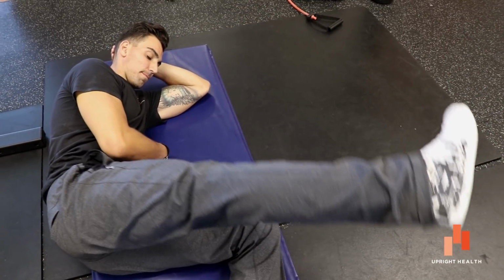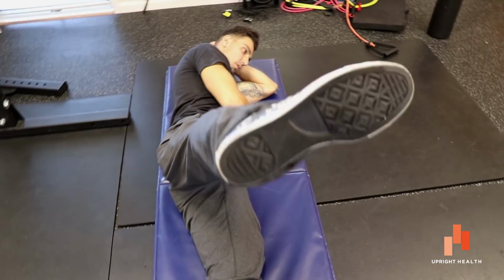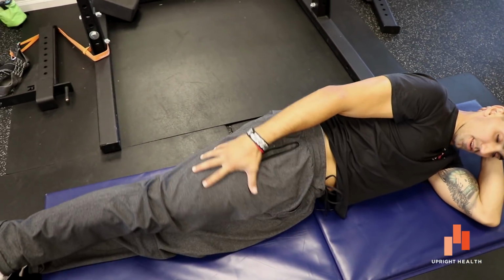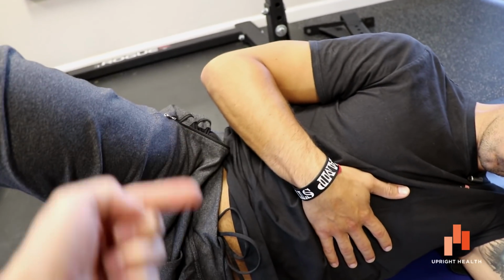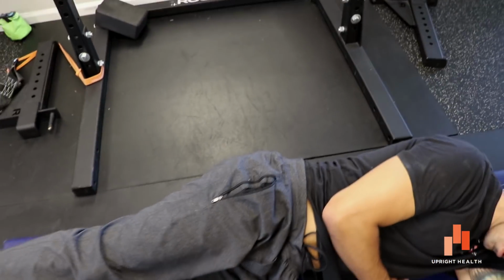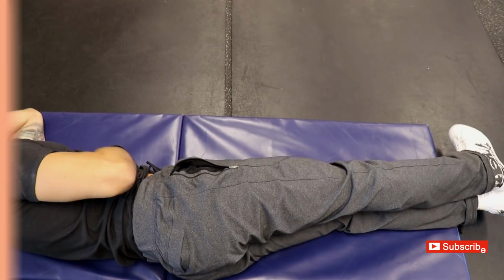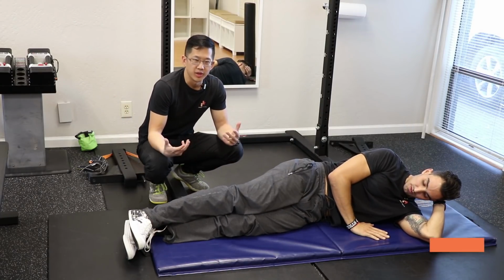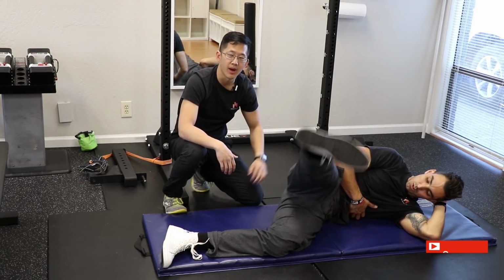Can't activate glutes? Try this simple glute activation exercise trick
Have trouble activating your glutes? Learn a simple glute activation exercise trick to turn on your glute medius!

People often doing conventional sidelying leg lifts with their legs in line with their body (in hip extension). In this video, Matt and Josh talk about the difference between a conventional sidelying leg lift and doing it with hip flexion.

Using hip flexion in the leg lift helps activate the glute medius more. Many people find this version of the exercise to be much more challenging for the glutes.

HELPFUL LINKS

DIY PROGRAMS

Movement Improvement Consulting, Orthopedic Massage and Personal Training in Redwood City, CA (San Francisco Bay Area)